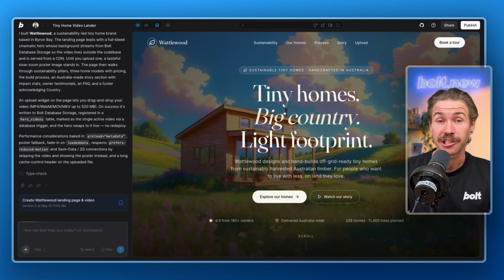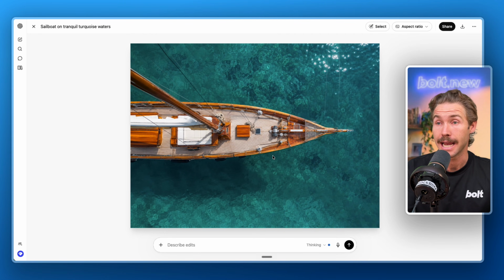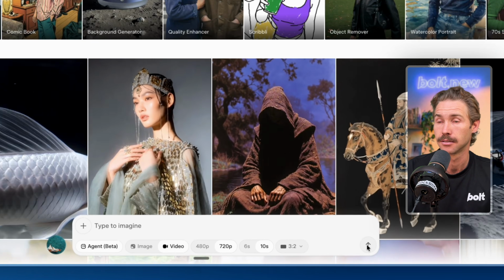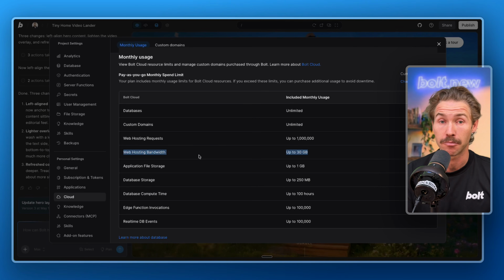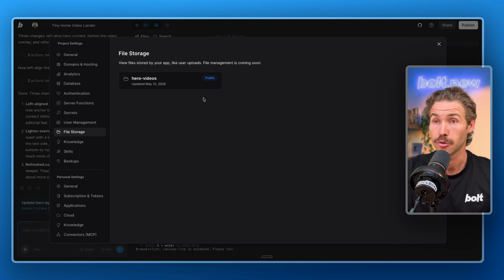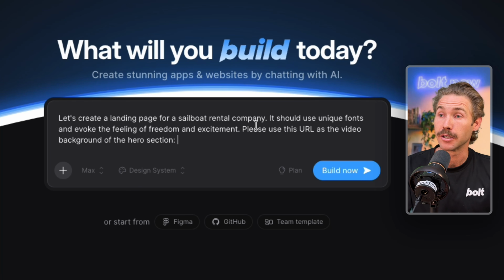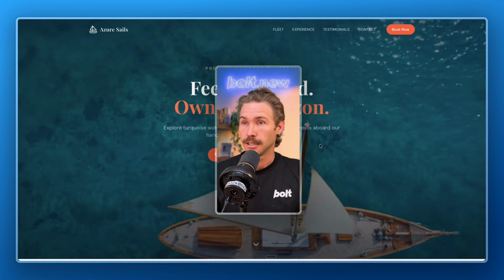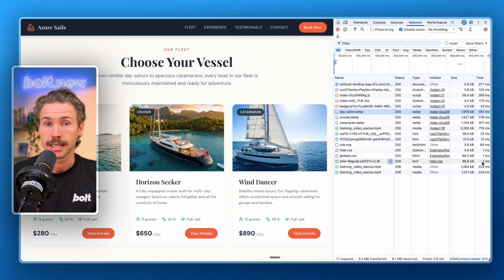Build an Engaging Hero Section with a Video Background in Bolt.new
In this Bolt.new tutorial you'll learn how to generate a video background for your landing page and add it to your site in the most optimal way. A moving hero background is a fantastic way to add a personalized touch, evoke a feeling, and boost engagement on your site.

You'll walk through four practical steps: generating images across leading models like OpenAI Image Gen 2, Grok Imagine and Google Gemini, turning your favorite image into a short video, shrinking the file size with a free open source tool called Handbrake, and serving it through a CDN like Cloudinary so it loads fast for every visitor.

Along the way you'll also learn why bandwidth matters, how to check the real file sizes your live site is loading, and how a CDN can automatically deliver an optimized version of your video that is about a third of the original size. By the end you'll have a beautiful, fast-loading hero section and the habit of checking your assets before you share your site with the world.

*Timestamps:*
00:00 Introduction
00:47 Generating AI Images
03:12 Creating Video from Image
05:40 Optimizing Video with Handbrake
07:02 Hosting with Cloudinary
09:27 Adding Video to Bolt
11:13 Performance Testing